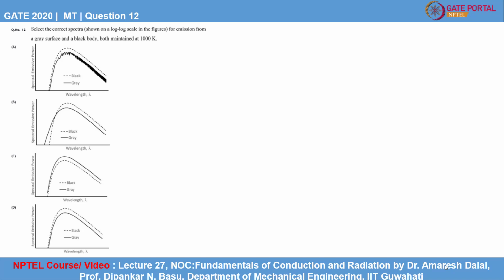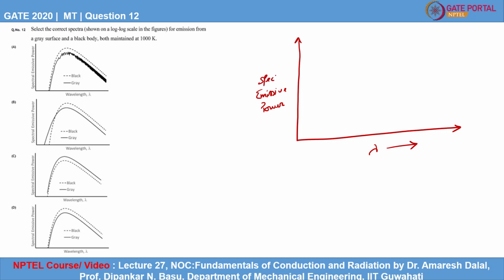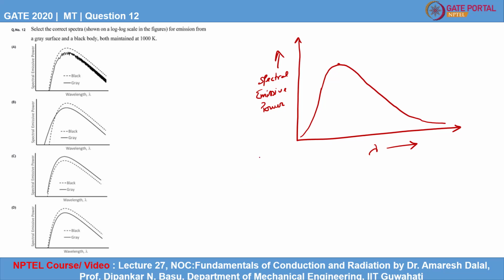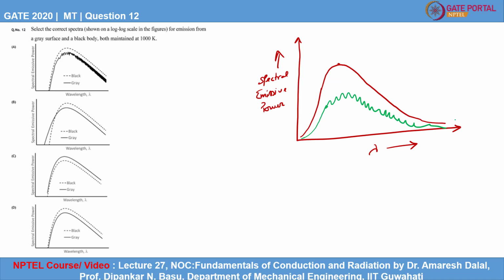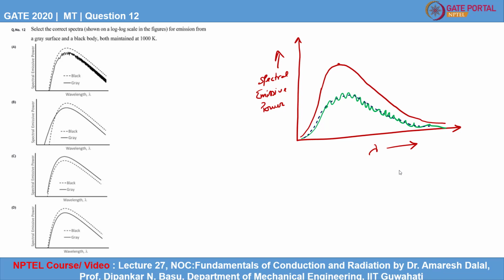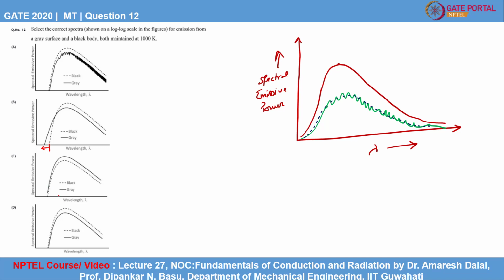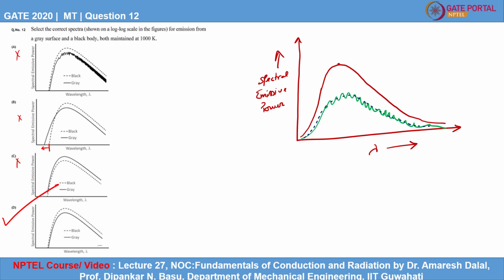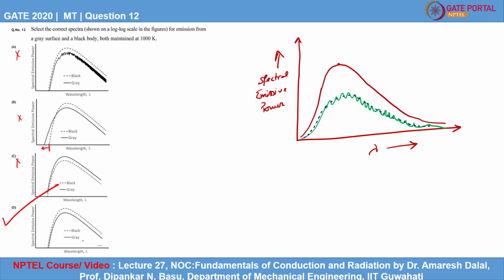Q12 MT 2020